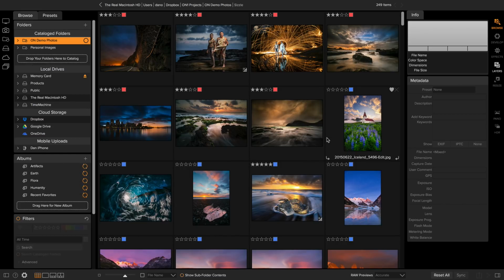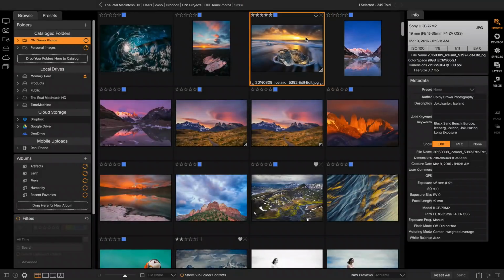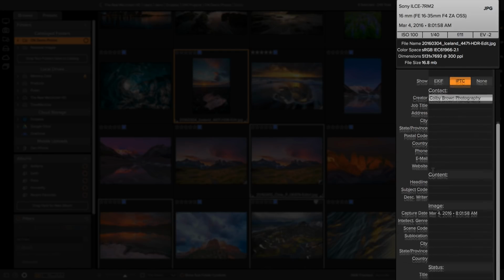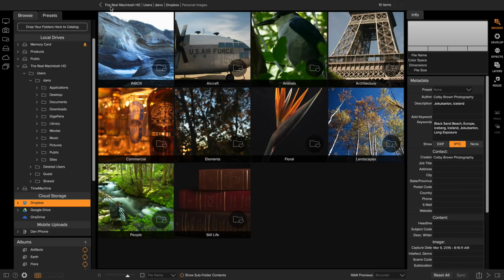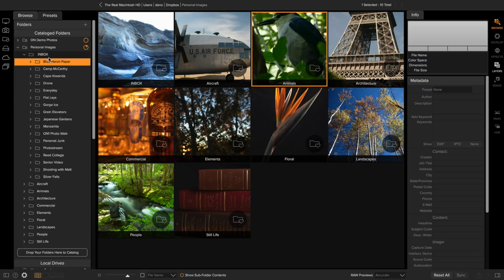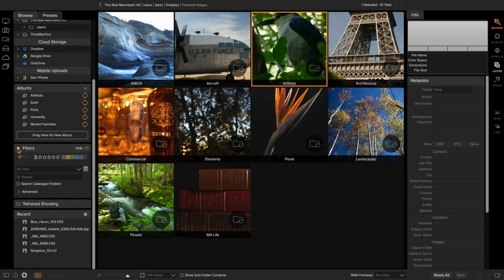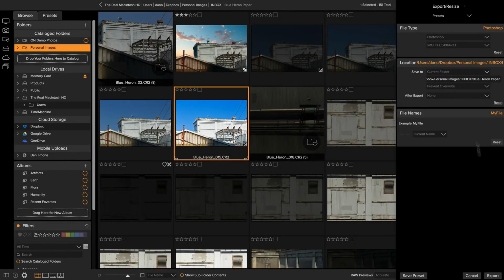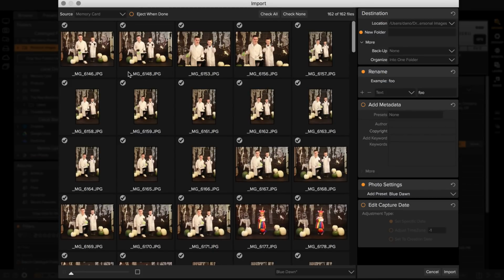Getting Started in the Browse Module – ON1 Photo RAW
Getting started with the easiest way to manage and organize your digital photos, the Browse module of ON1 Photo RAW 2018. This is where you are going to start when you use the app. It's where you will find your photos, organize and manage your photos, and do all of those Digital Asset Management (DAM) tasks that are required to keep your photos organized and well presented.

Learn what and where all the tools are, what the keyboard shortcuts are, how to search and filter your folders, and get a birds-eye view of all of the features and tools available in the Browse module.